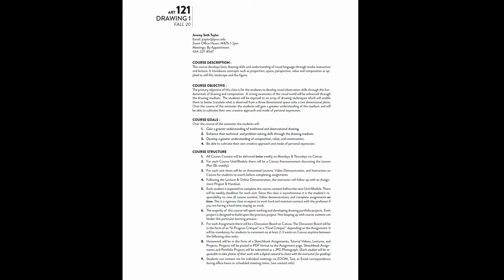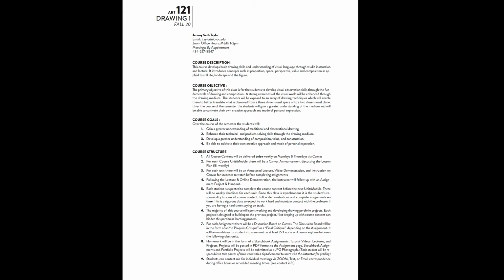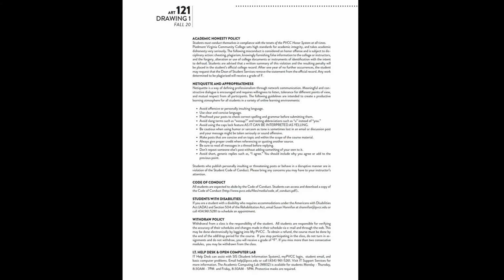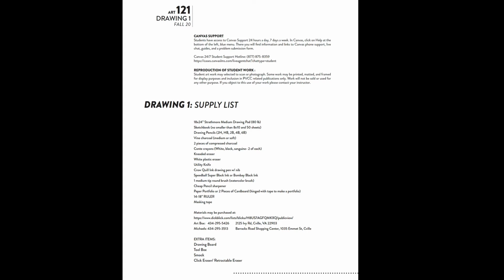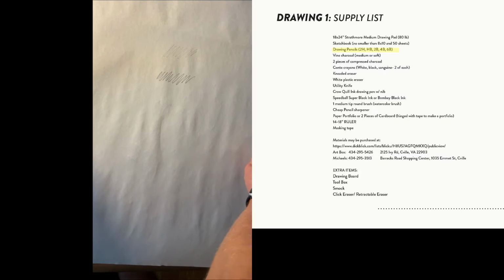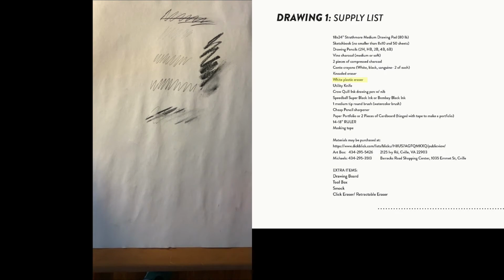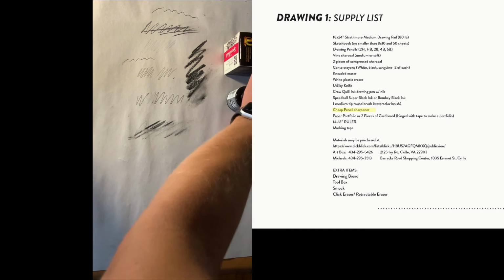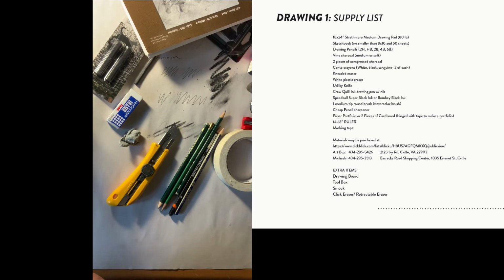INTRODUCTION TO DRAWING 1 SYLLABUS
INTRODUCTION TO DRAWING SYLLABUS